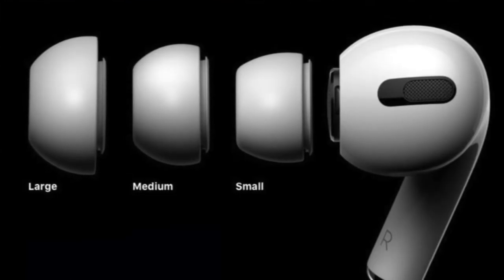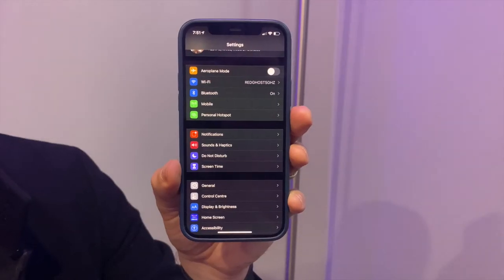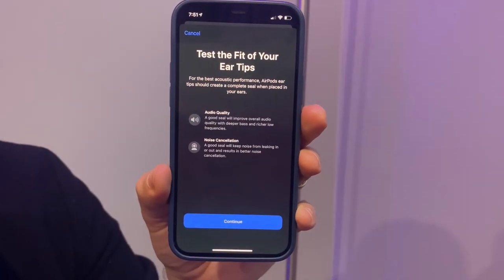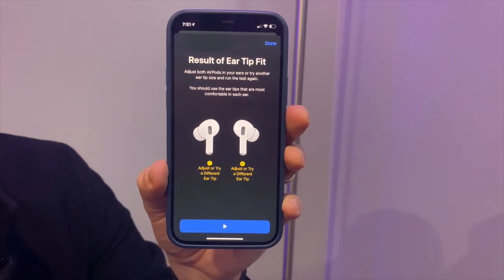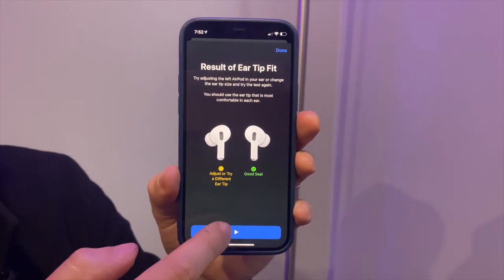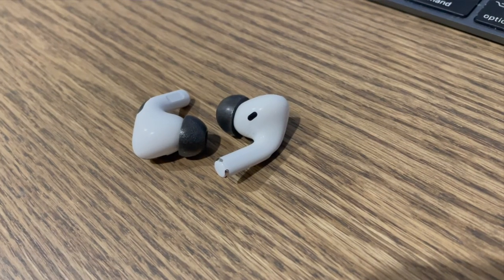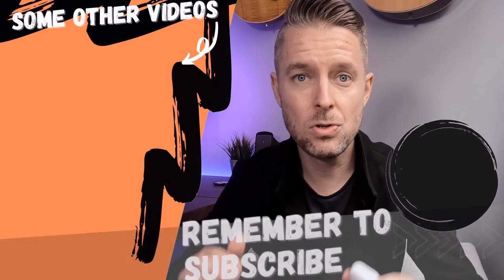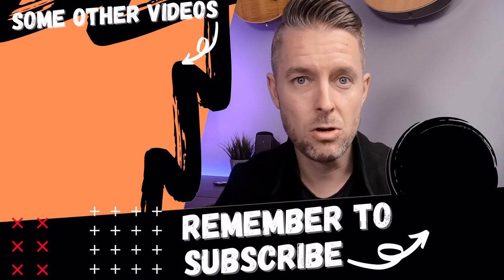AirPods Pro Don’t Sound Good? My tip to get BETTER SOUND QUALITY on AIRPODS!!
Do you AirPods Pro not sound as good as they should be? Here's the solution that fixed my sound issue!! My airpods now sounds great!